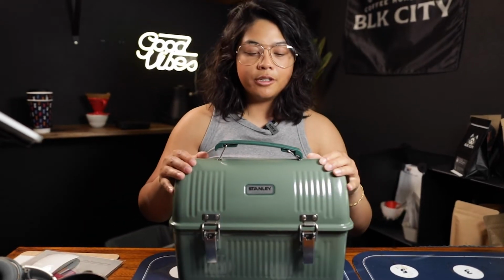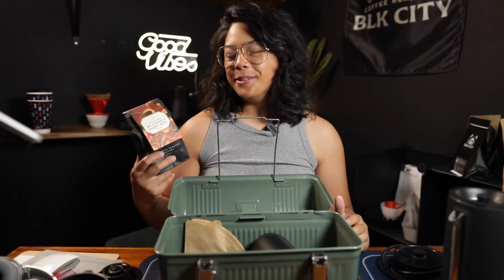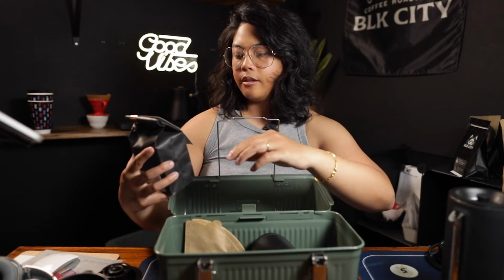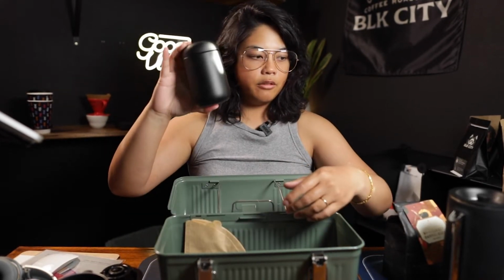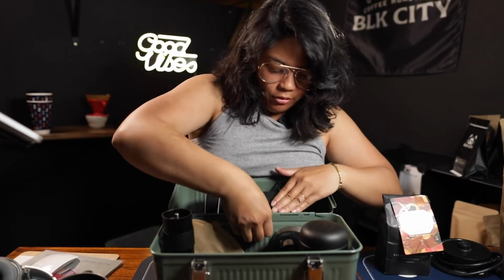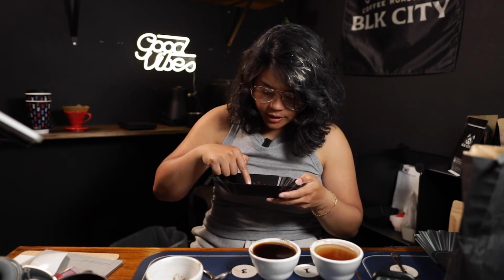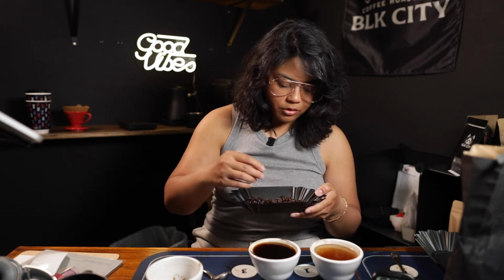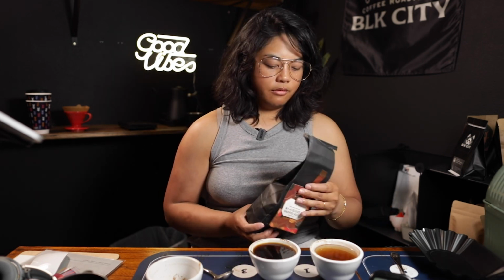Cupping whiskey barrel-aged coffee and my new coffee travel kit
In this video...I'm cupping a whiskey barrel-aged coffee from Starbucks...and sharing my new travel coffee kit.

Skip to:
0:00 - Intro
0:18 - My new travel coffee kit
1:22 - Gifted Starbucks Reserve Whisky barrel-aged coffee
6:14 - opening the bag
7:16 - Smelling dry grounds
9:39 - breaking the crust
10:04 - how this was possibly made?
11:56 - a note about color
14:32 - first sips
15:55 - bean assessment
16:52 - from a business perspective…
18:45 - selling coffee as an “artist”
20:23 - respecting coffee in all forms

12403 Central Avenue
Suite 819

Support and Follow:
Personal @thelevus